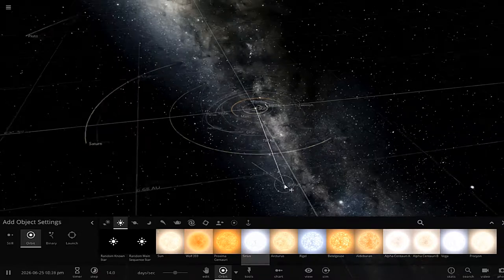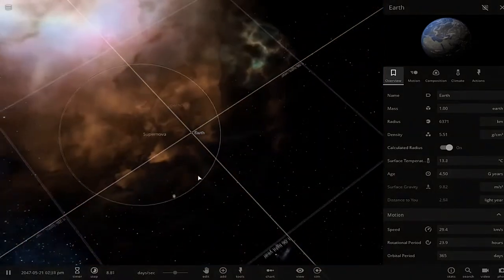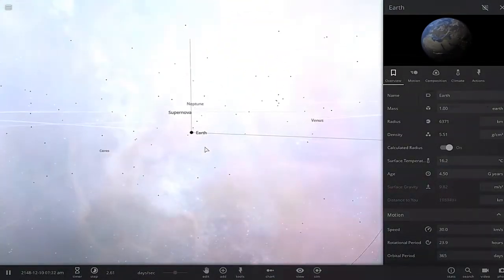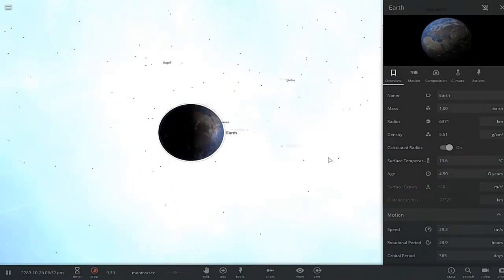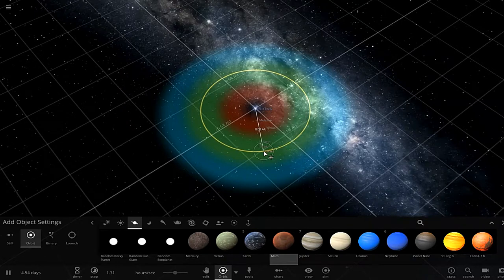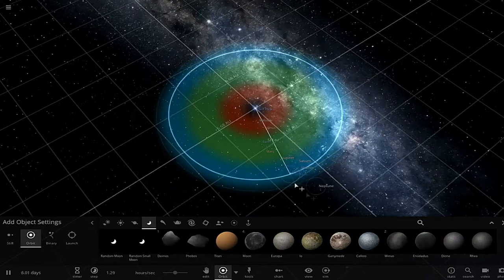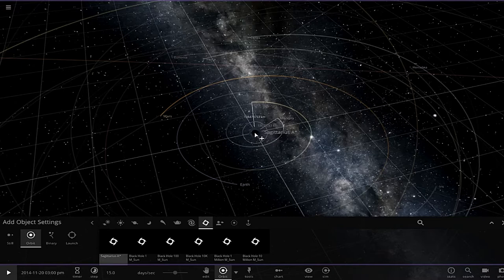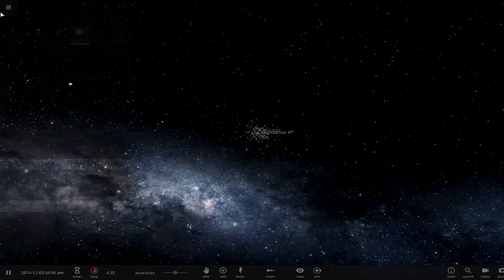What Would Happen If Sirius Blew Up Into A Supernova | Universe sandbox²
➤Outro Song
System of a down: lost In Hollywood